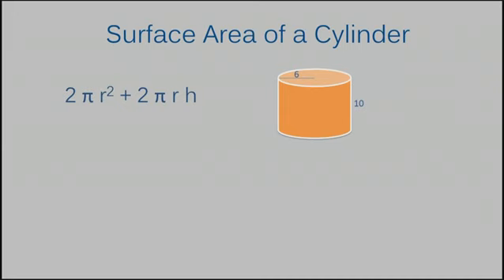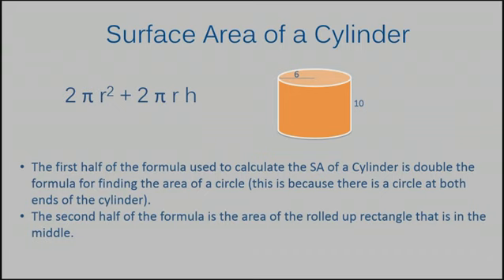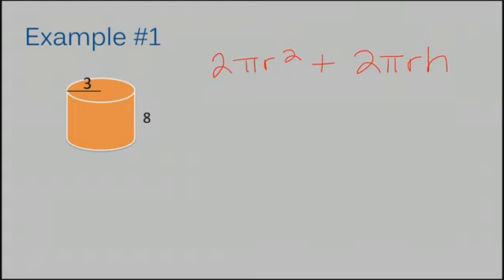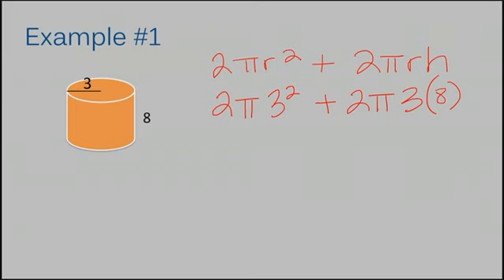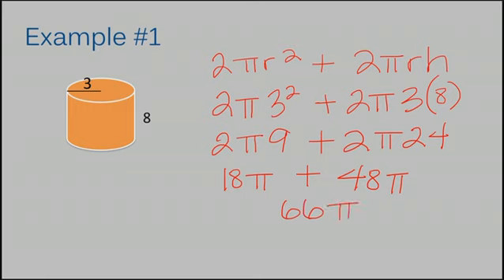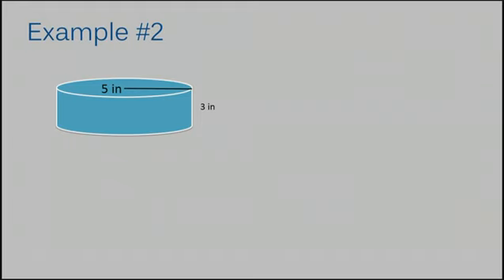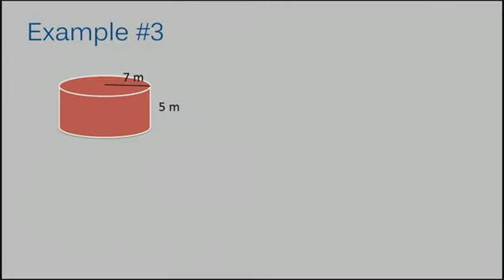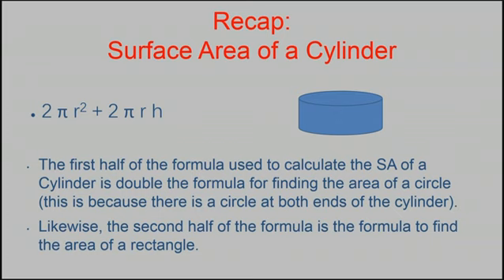Surface Area of a Cylinder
Description: In this video you will learn how to find the SURFACE AREA OF A CYLINDER.  The formula used to find the surface area of a cylinder is actually just two smaller formulas put together.